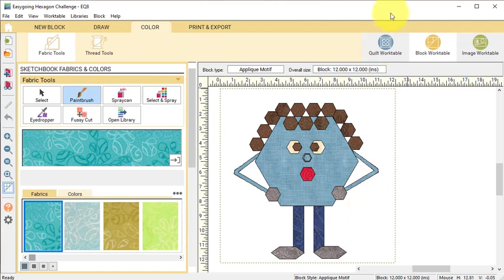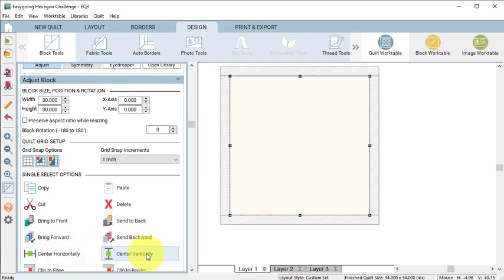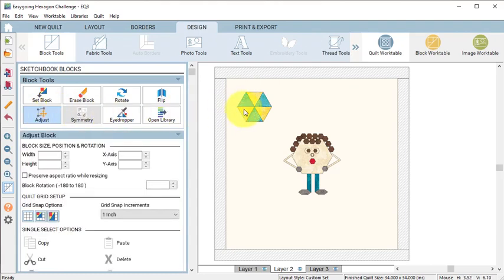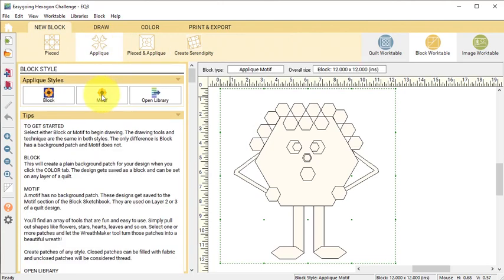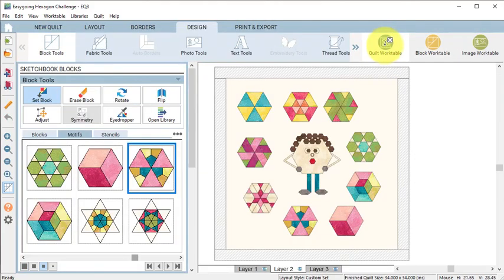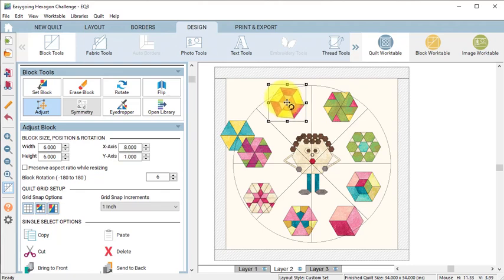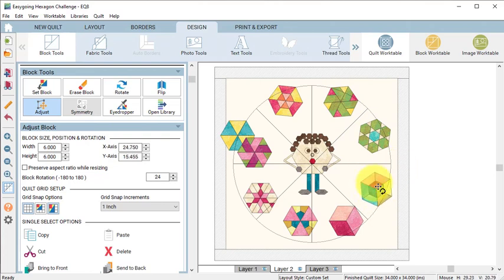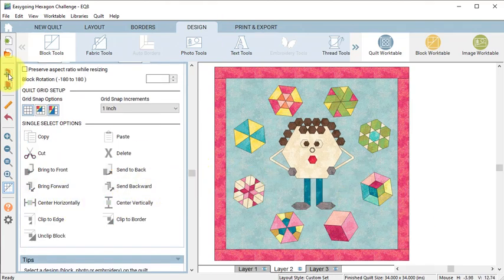Show off Your Hexies Electric Quilt 8 Tutorial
There were some questions on what to do with the hexie self-portraits (other than letting me share them on my blog).  I thought that it would be fun to combine them with the pieced hexagon blocks from the Easygoing Hexagon Challenge.

This particular quilt was done in custom set.  All of the motifs (yes, the pieced hexagons are also motifs) were set on Layer 2 and positioned in a circle around the hexie portrait.  I have a fun trick that I share for quickly getting those hexagon blocks evenly spaced around the center.